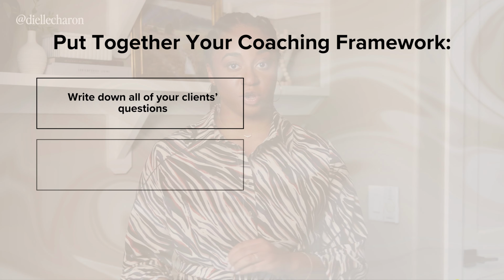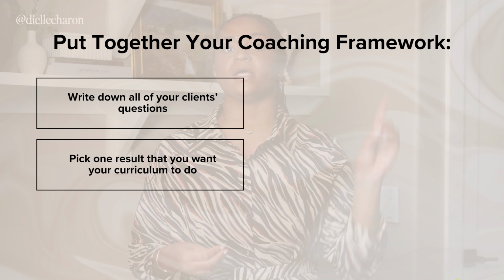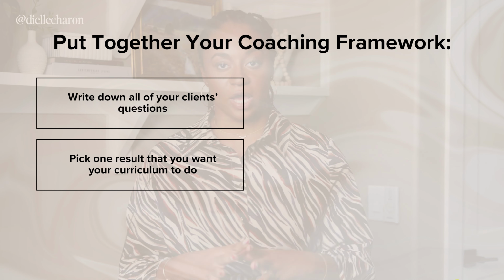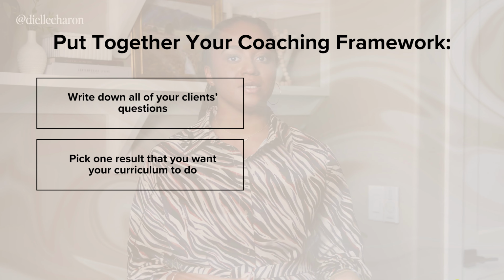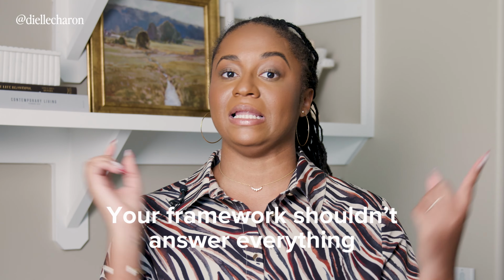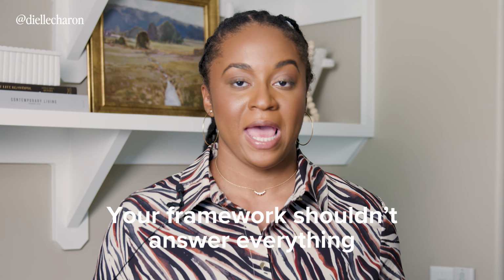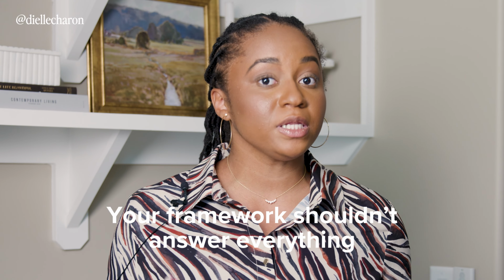Coaching 101: How to Build Your Coaching Framework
Learn how to create coaching curriculum that stands out in the industry by using this smoke framework.

Welcome to the Dielle Charon channel!  I am a sales and money mindset coach. I went from a side hustler to a seven figure business owner. Today I empower women of color with high-converting sales strategies and generational changing mindset work all over the world to dismantle white supremacy, the patriarchy, and societal norms, by helping them build wildly profitable online coaching businesses. Those clients who have committed to doing the work, have seen the results that I have and are on their way to building the empires, legacies, and generational wealth they so deserve.